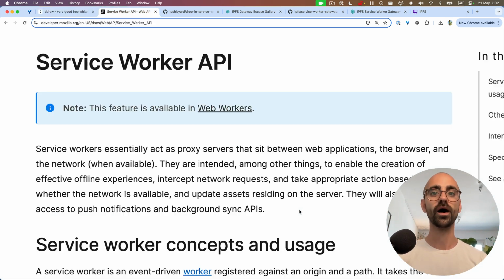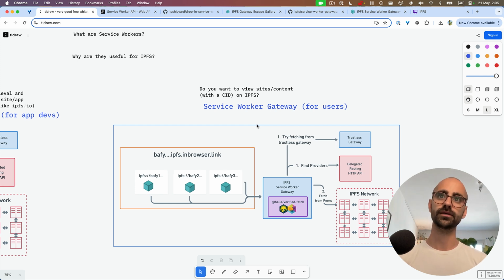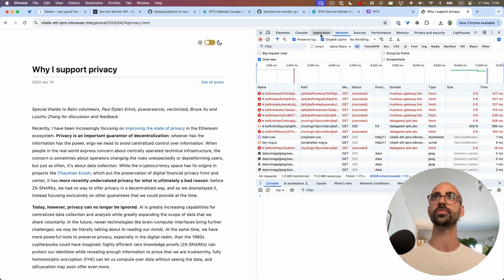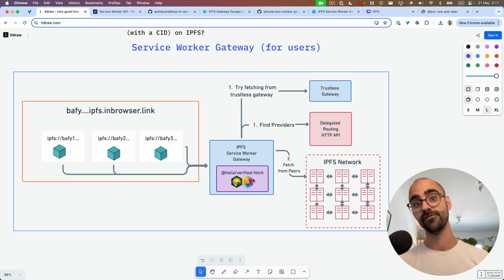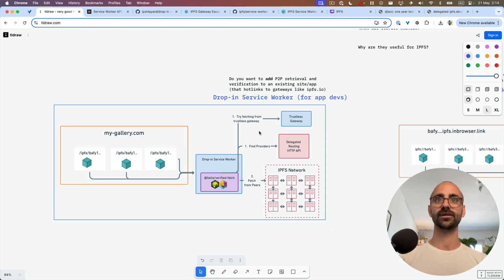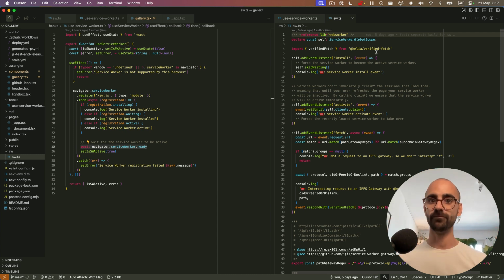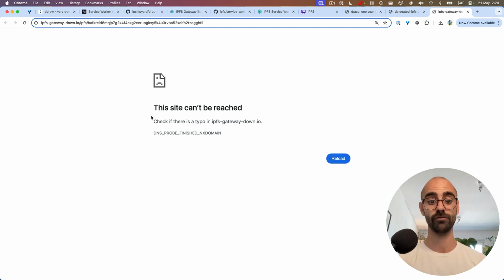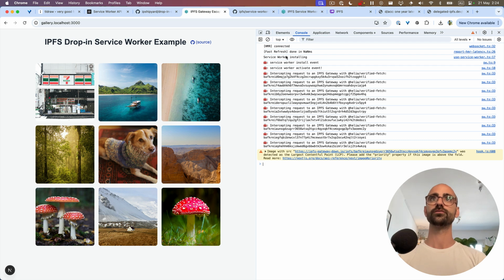Service Workers for IPFS on the Web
In this video, we take a look at the Service Worker API and why it's so useful for IPFS and how you can use it today for verified peer-to-peer retrieval on the Web.

Concretely we dive into two use-cases:
- Adding verified peer-to-peer retrieval to an existing site/app that hotlinks to a gateway like ipfs.io
- Do you want to view sites/content with a CID on IPFS directly from your browser?